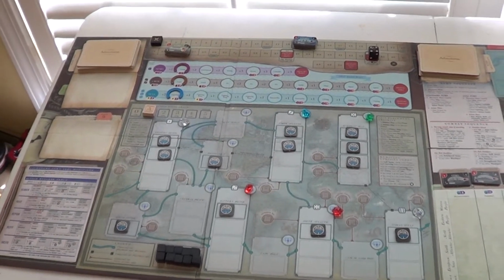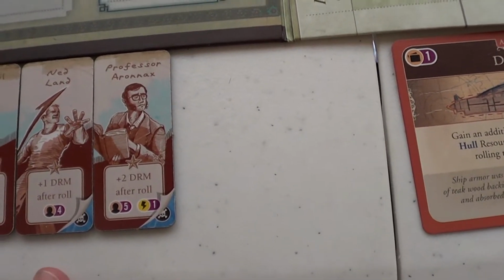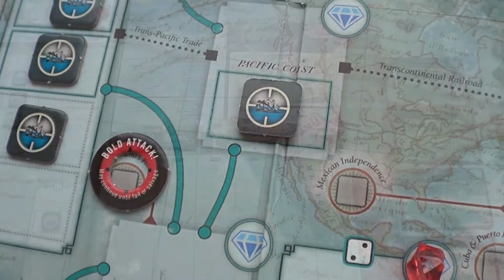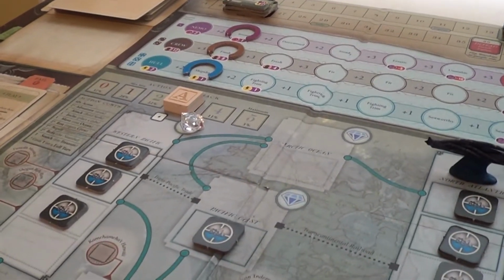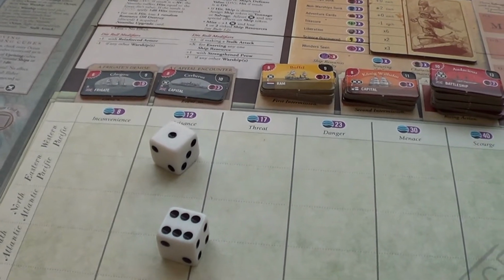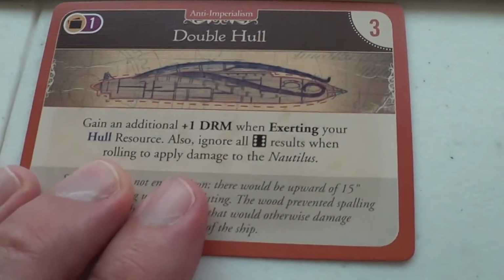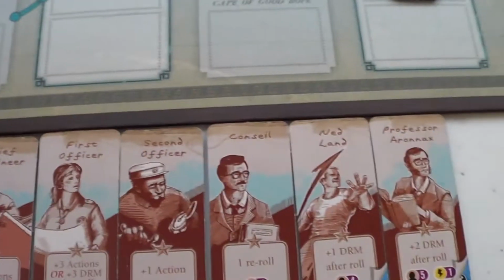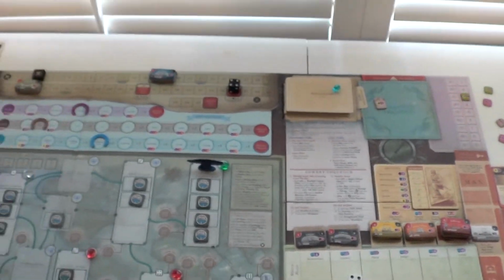Nemo's War (Second Edition) Informational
Explanation of the game and example of the first couple of turns in the game.